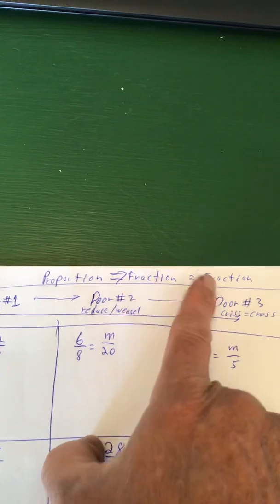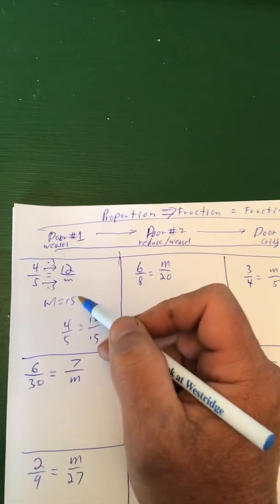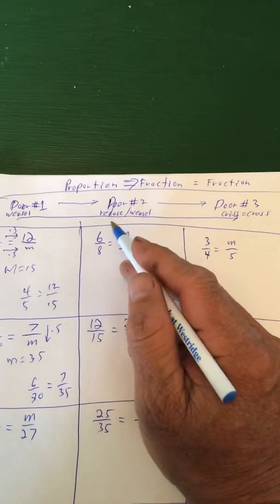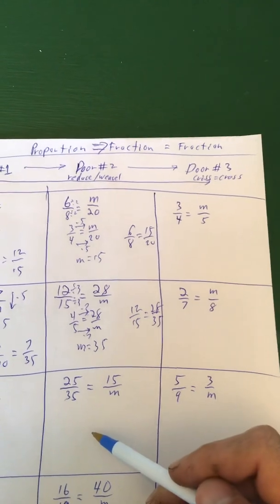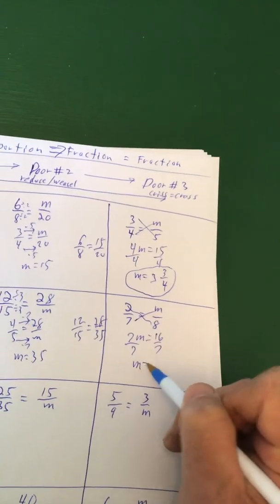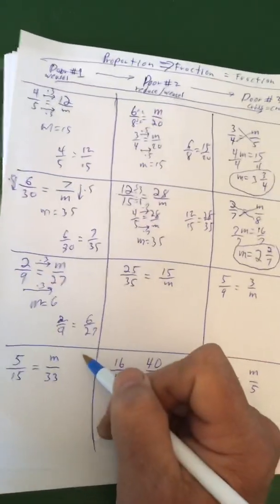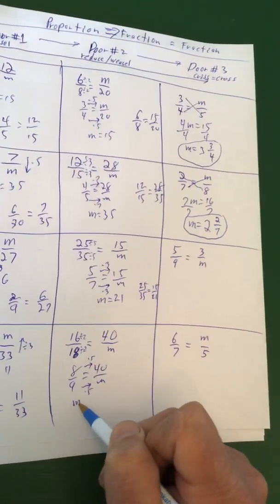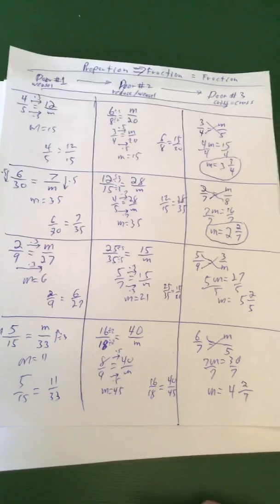Math 2 June 1st wk rev of solving proportions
Door #1 then Door #2 then Door #3